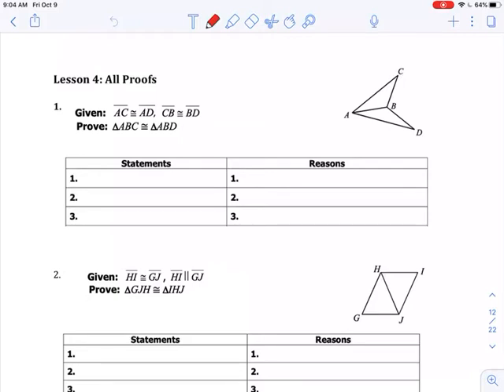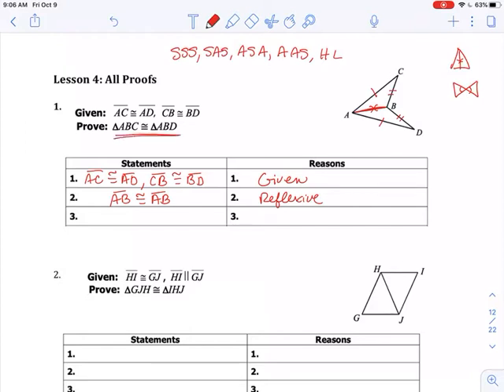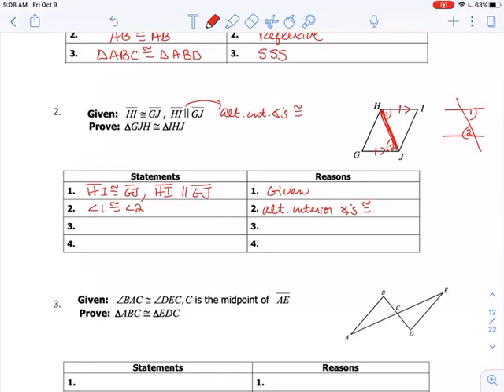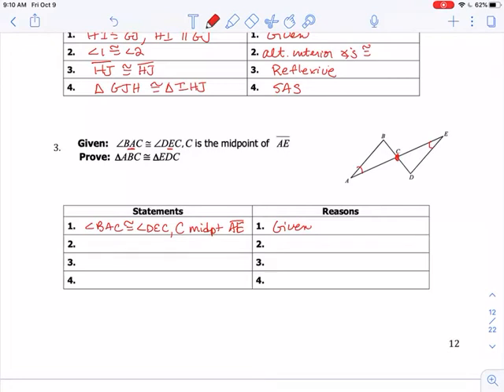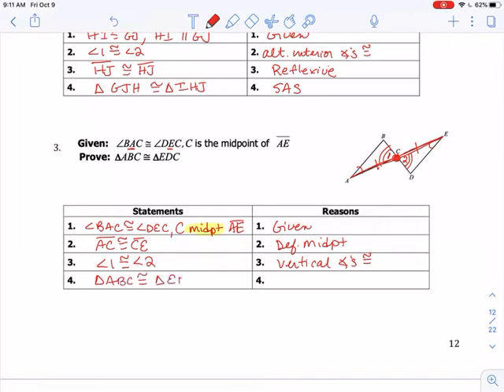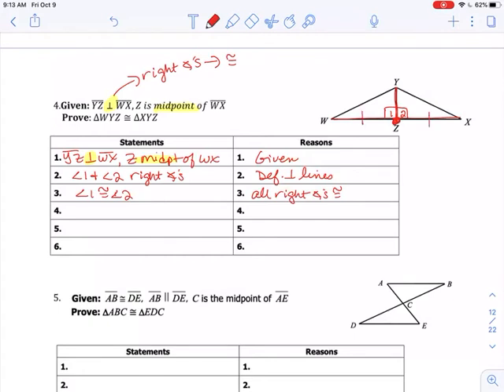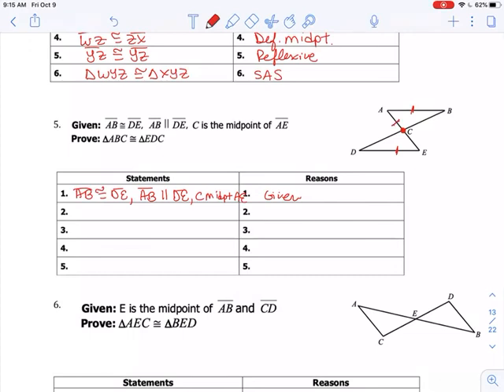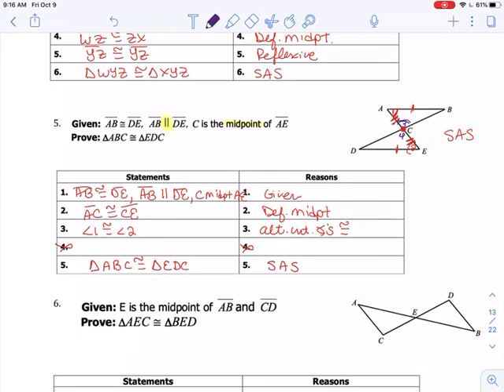Geo R Unit 3 Lesson 4 All Proofs